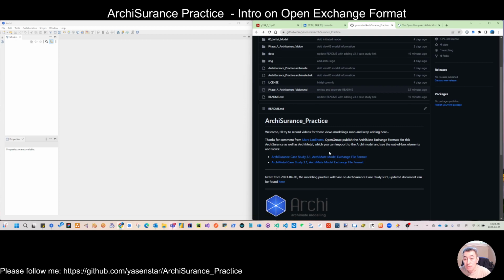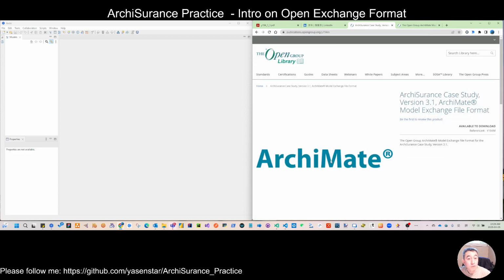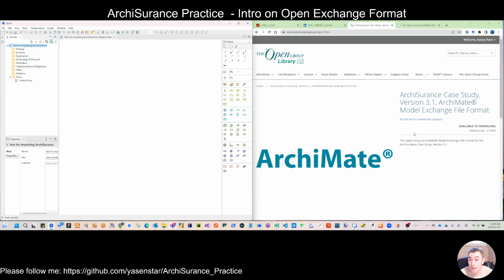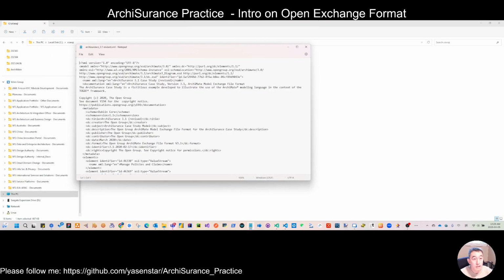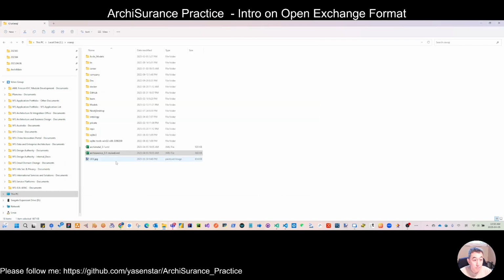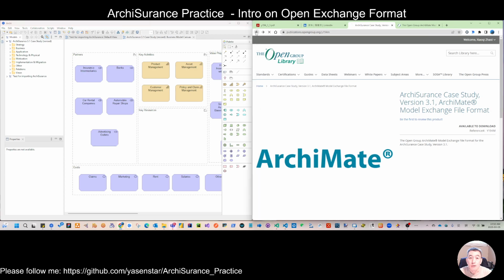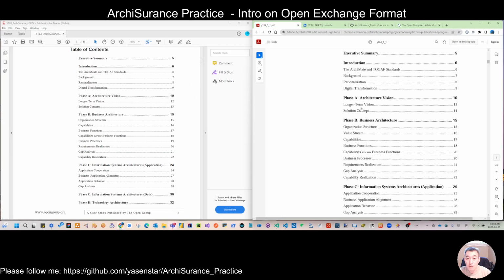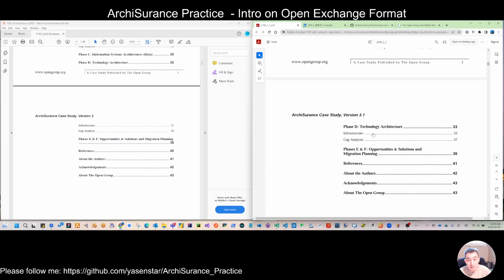ArchiSurance 05 - Archi Modeling Practice Intro Open Exchange Format (ArchiMate)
Introduce OpenGroup Archimate Exchange Format with demo of model importing; updates on github repository structure and content changes